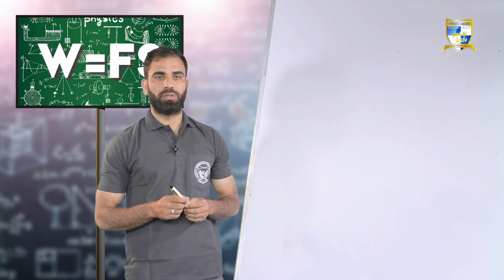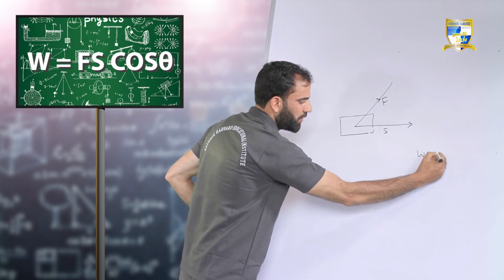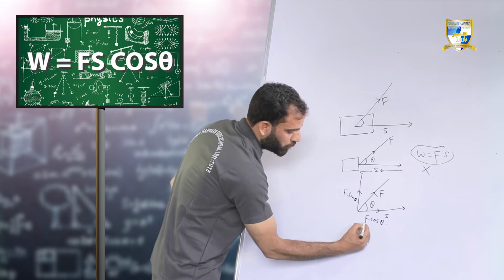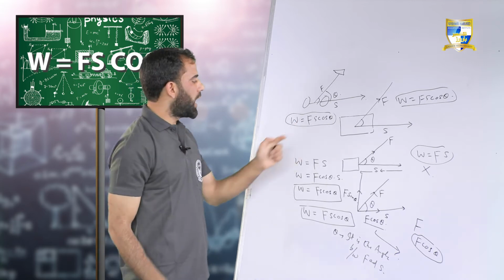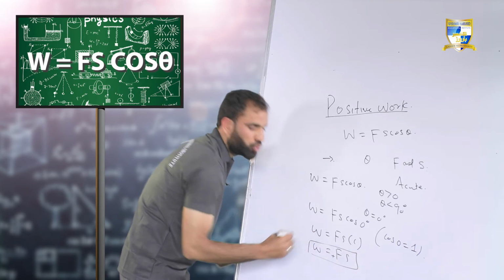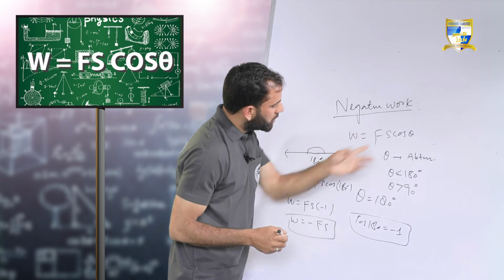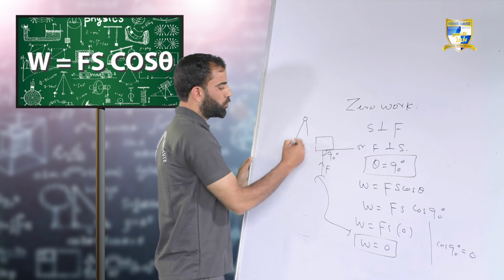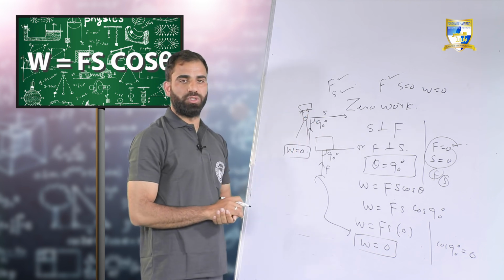Work, Power and Energy | Lecture 3| Class 9th | Physics.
Lecture 3 delivered by Mr. Mir Mehraj , Physics Teacher at Kashmir Harvard EducationaI Institute.

★ Important Links ★

👍Liked?